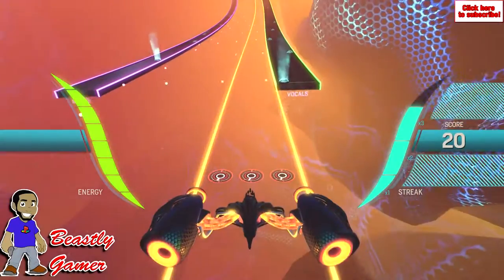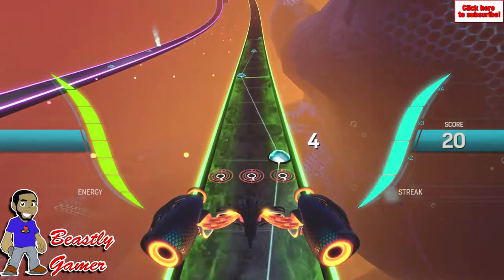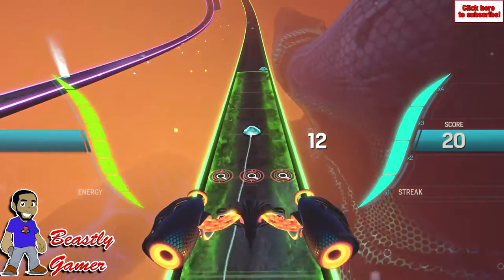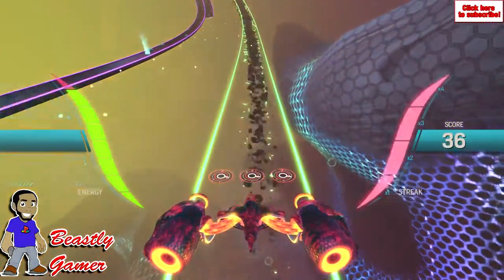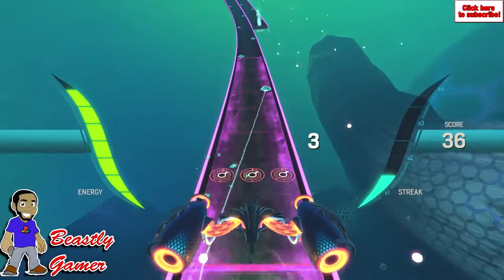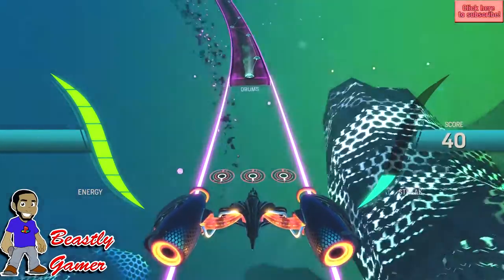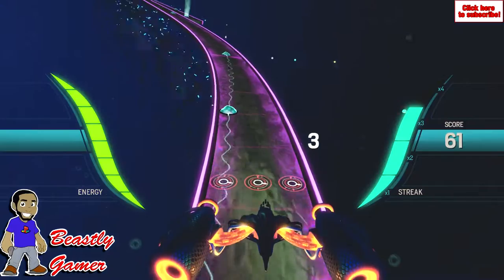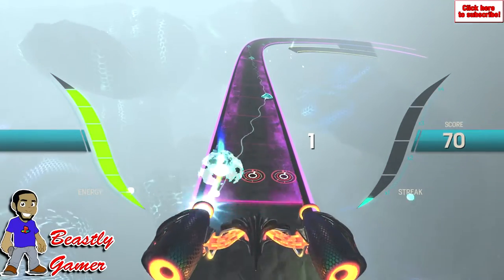HURRY GET AMPLITUDE FOR FREE| PSN GLITCH HURRY!!!!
PSN: thebeastlygamer-

Xbox Live: Iambeastlygamer

Wii-U: 0Beastly-Gamer0